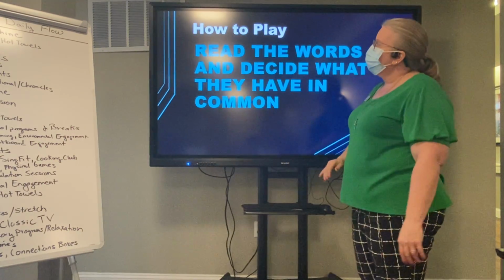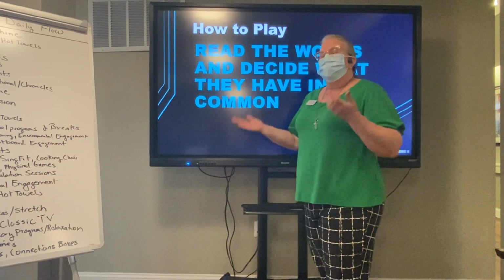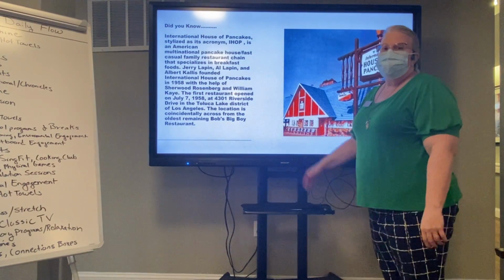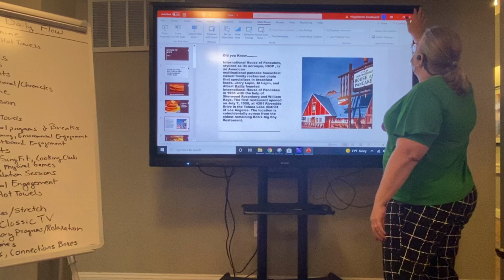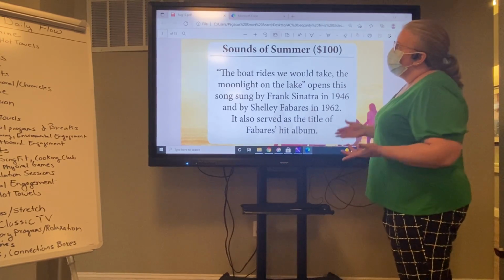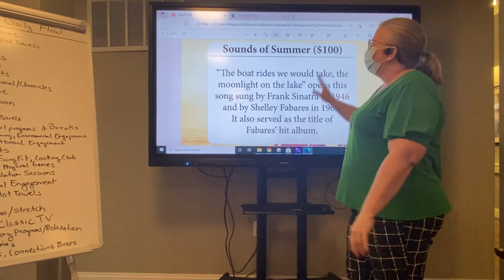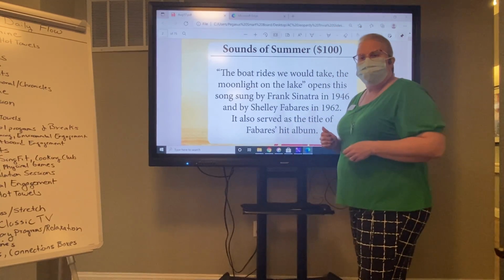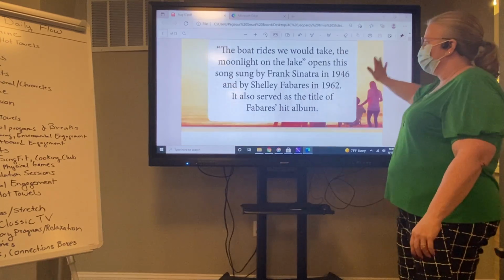Using PowerPoint Games and LifeLong Learning